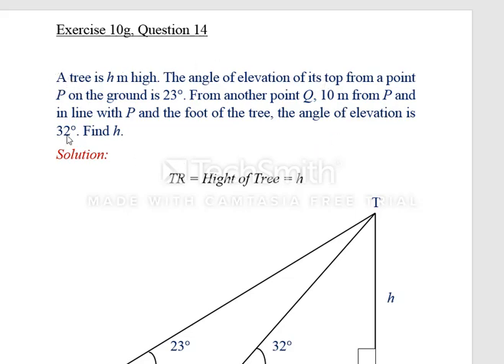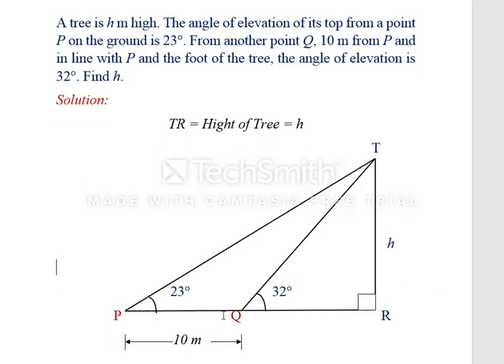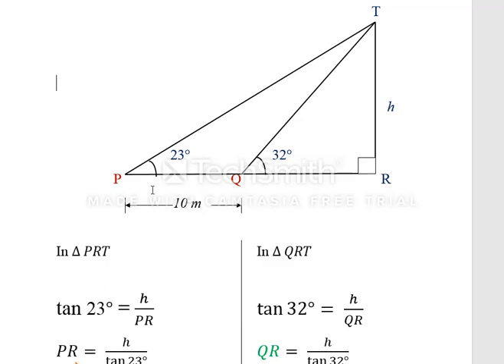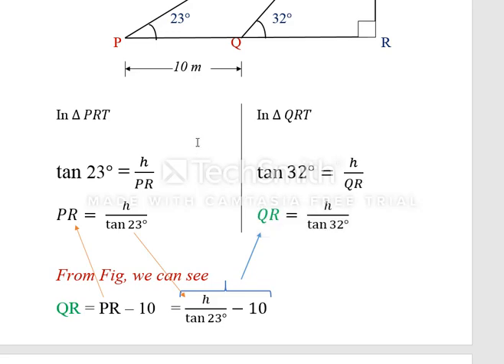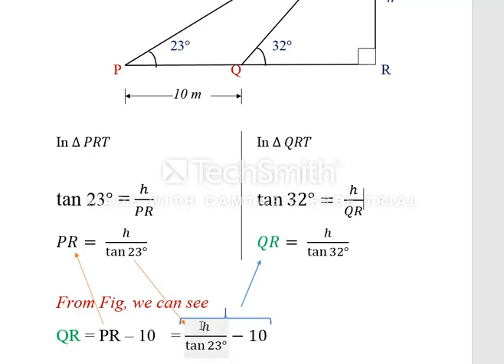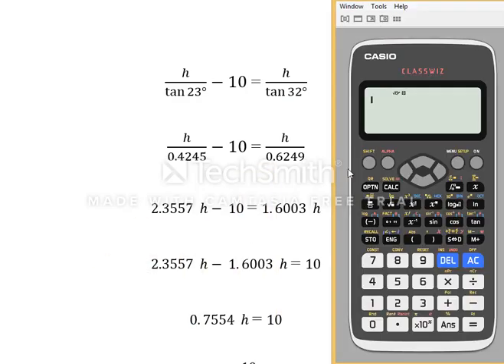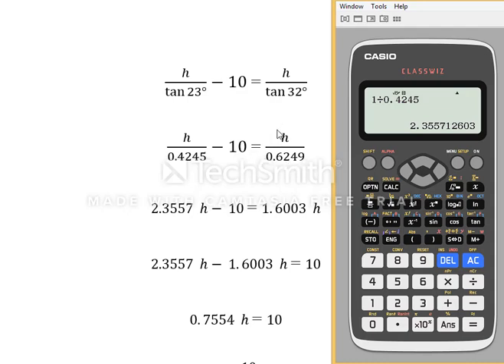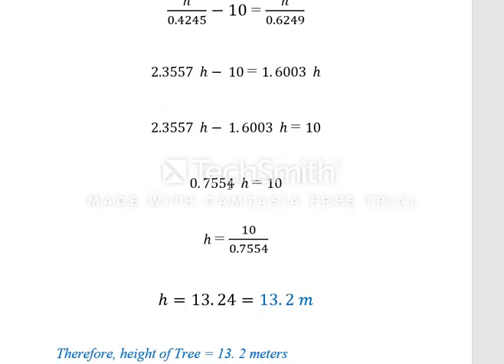Application of Trigonometry Challenging Question (Exercise 10g, Question 14)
This is challenging Question from Application of Trigonometry. Its form Exercise 10g, Question 14